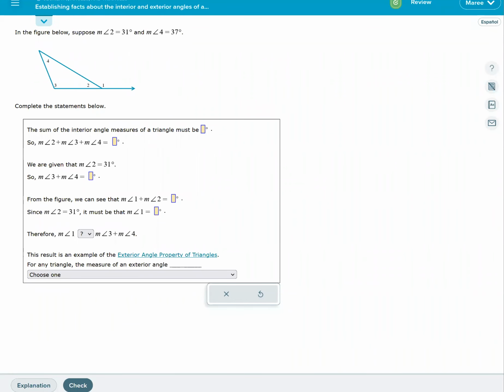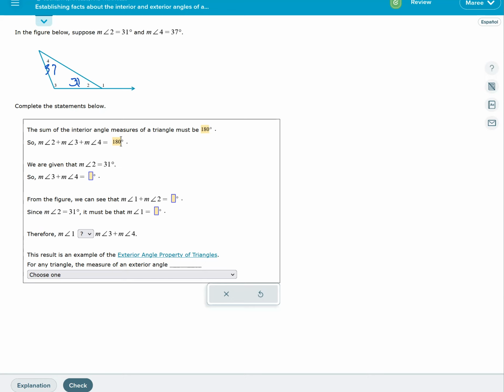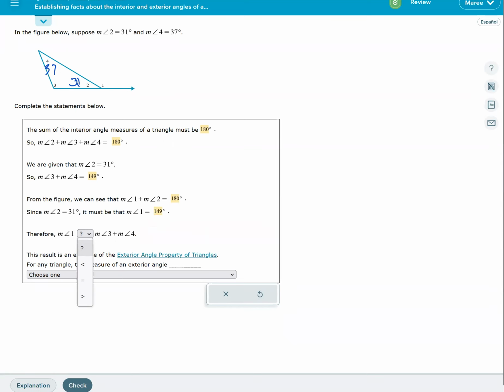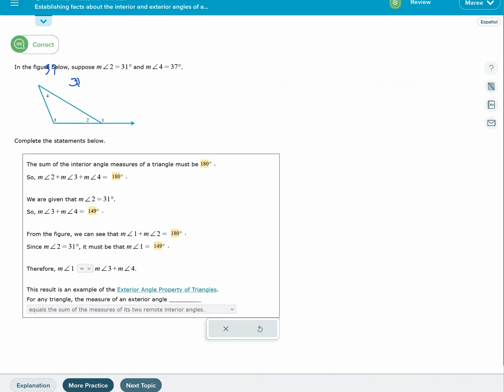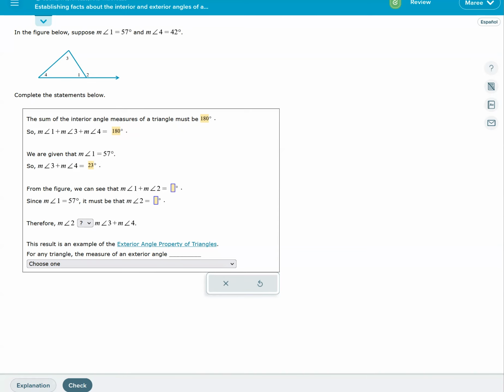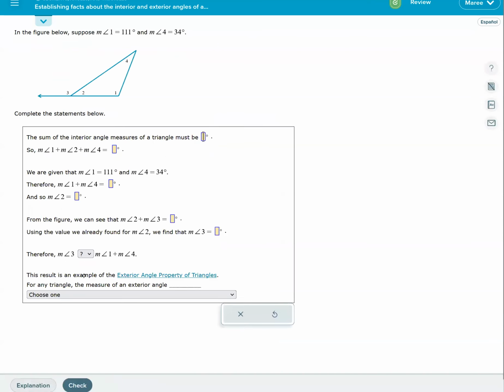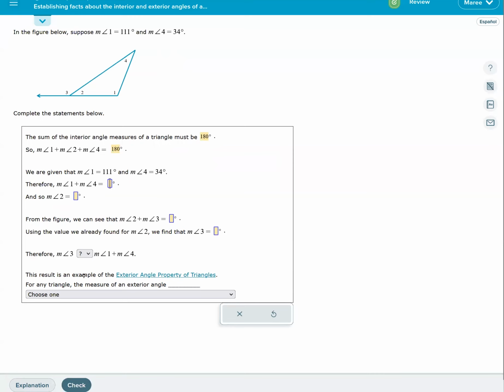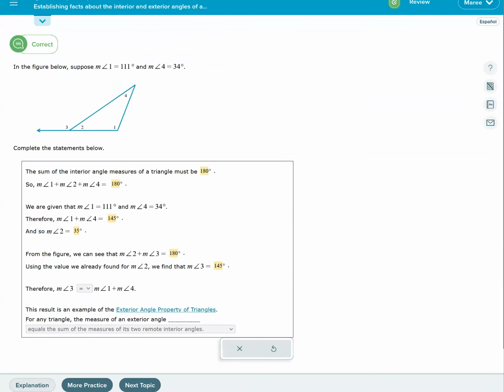Establishing facts about the interior and exterior angles of a triangle